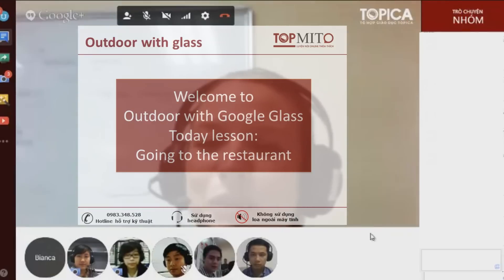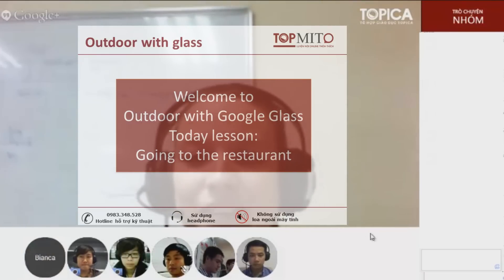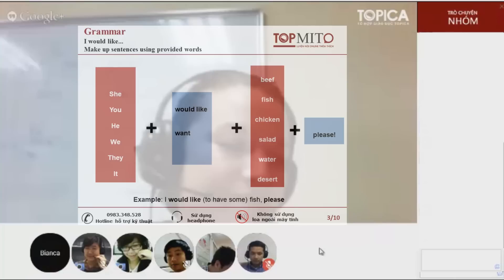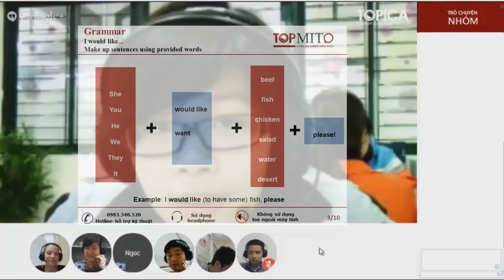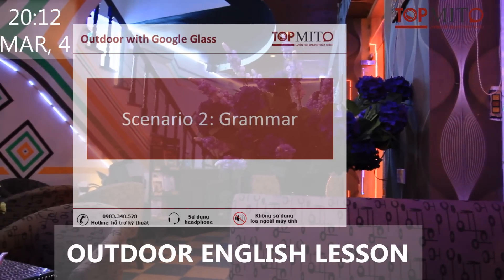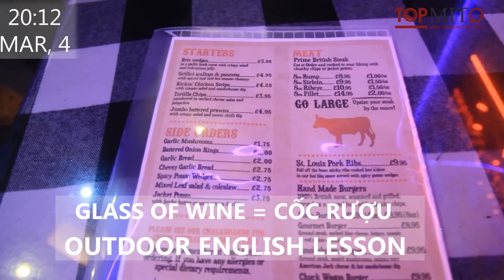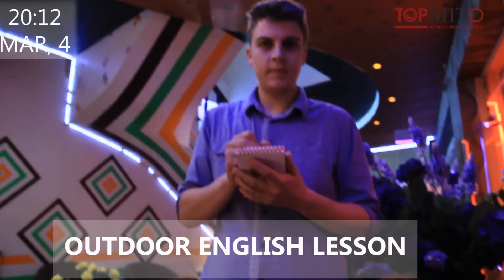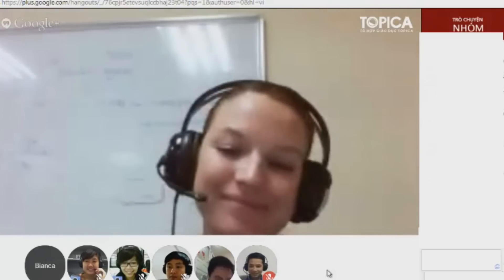Trải nghiệm lớp luyện nói tiếng Anh bằng Google Glass lần đầu tiên trên thế giới.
Luyện nói Tiếng Anh qua Google Glass đầu tiên trên thế giới.
Luyện nói Tiếng Anh với TOPMITO không lo chết đói, không lo lạc đường hay không mua được hàng.
Luyện nói 16 tiết mỗi ngày, 300 cấp độ và 100% giáo viên danh tiếng Anh, Úc, Mỹ.

Google Glass là một siêu phẩm được ra mắt gần đây của Google. Sản phẩm này rất được quan tâm vì các ứng dụng thú vị như: quay cảnh thể thao mạo hiểm, hiển thị bản đồ lên trước mắt người lái xe, truyền trực tiếp hình ảnh ca mổ để các bác sĩ nước ngoài tư vấn, nhắc việc cho người bận rộn, và các trò chơi lạ mắt khác. Sự ra đời của Google Glass mở ra một kỷ nguyên mới cho những nhà phát triển ứng dụng cũng như những tín đồ công nghệ.